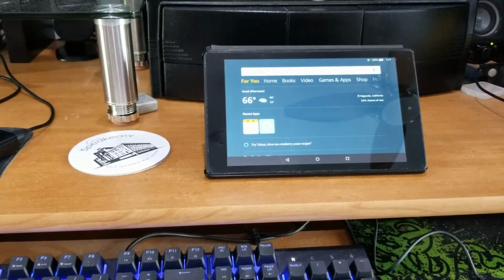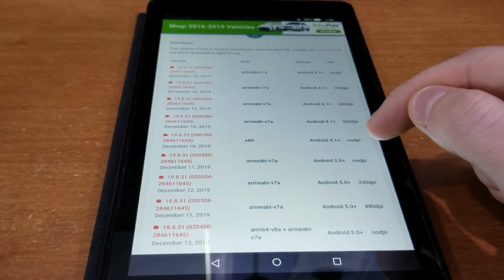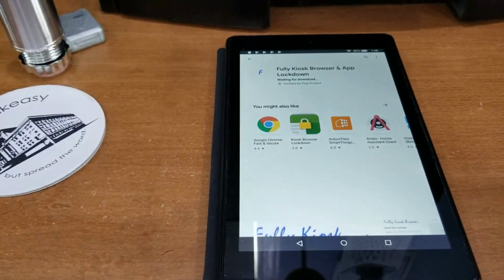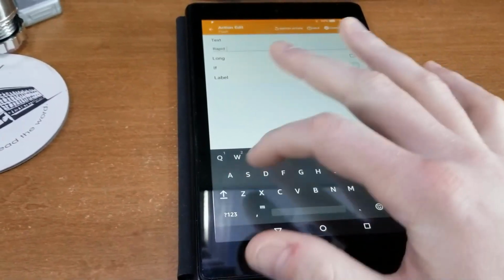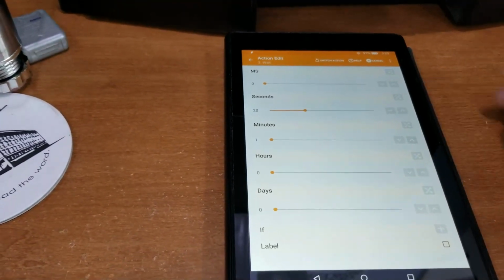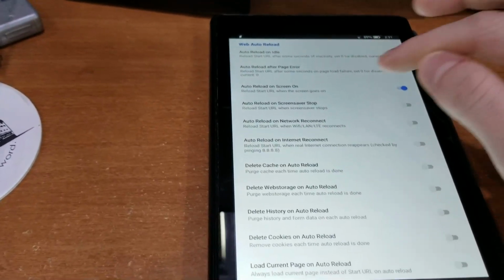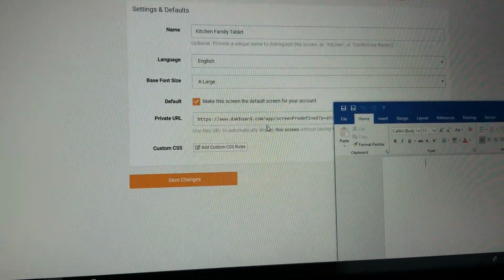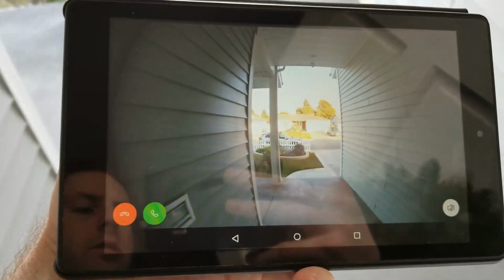(How To) Amazon Fire HD 8 Tablet Ring Doorbell Display and Dakboard Kiosk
After a lot of trial and error I made this video to show how to take a cheap Amazon tablet or any tablet and have it be a kiosk display with calendar, time and weather and then show the Ring display when activity is detected.

Amazon Fire Max 11 tablet

Amazon Fire HD 10 tablet

Amazon Fire HD 8 tablet